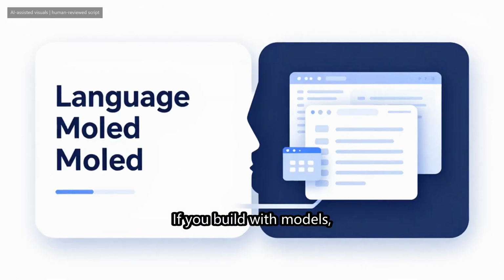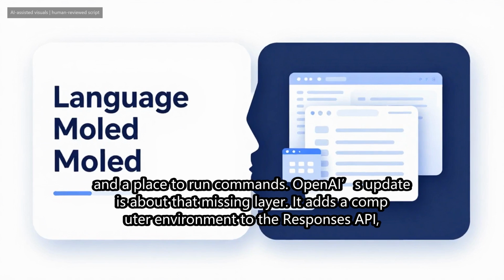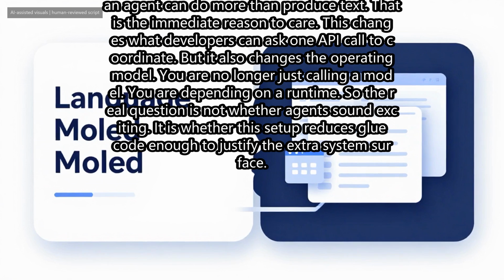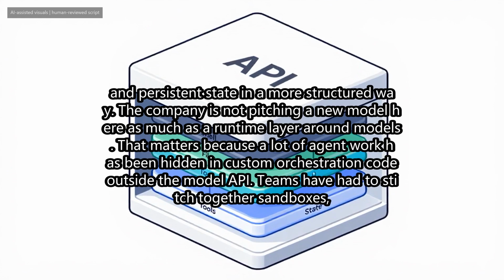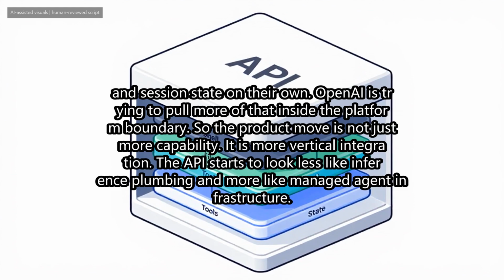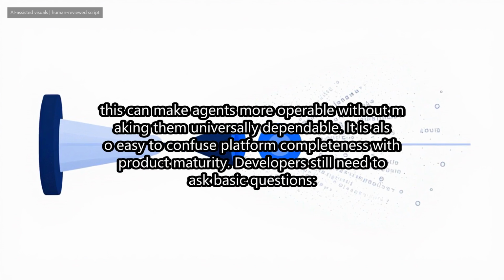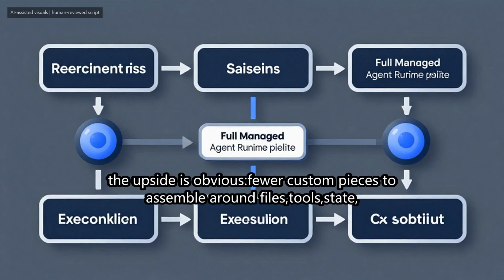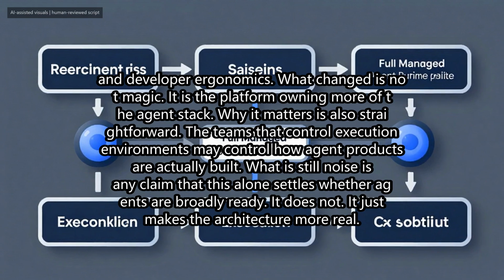OpenAI gave the Responses API a computer. Is that useful or just more agent plumbing?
OpenAI is turning a model endpoint into something closer to an agent runtime. Here is what actually changed, where the new computer environment fits, and what still looks like infrastructure rather than product value.
We break down the hosted containers, shell tool, state handling, and the tradeoff between safer execution and more system complexity.

In this episode:
- What OpenAI actually added
- Why the computer environment changes the product
- What still looks like noise
- The right read on this release

Chapters:
0:00 Why this matters now
1:05 What OpenAI actually added
2:10 Why the computer environment changes the product
3:15 What still looks like noise
4:25 The right read on this release

Selected background sources:
- From model to agent: Equipping the Responses API with a computer environment

Visual note: some images may use stylized AI-assisted illustration and are not documentary footage.
Source note: the source pack and working references are archived with the episode.